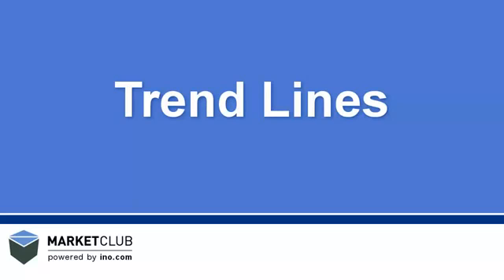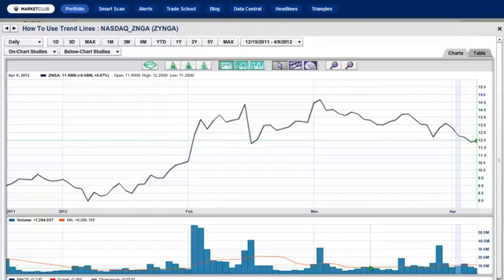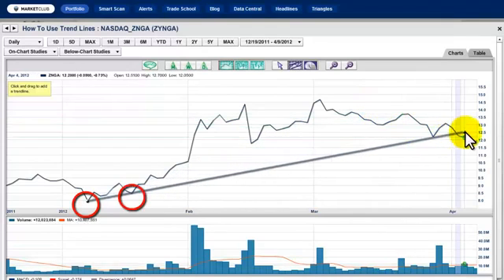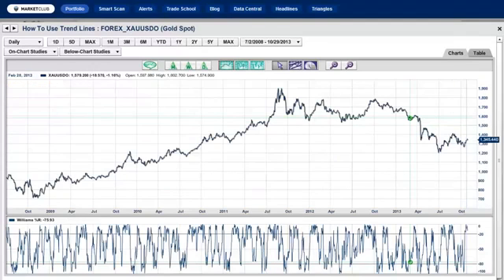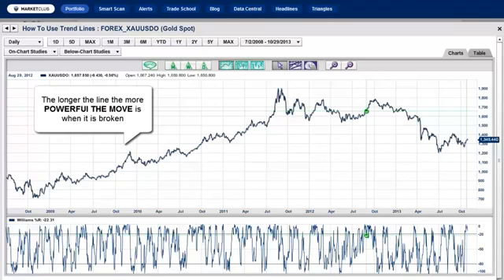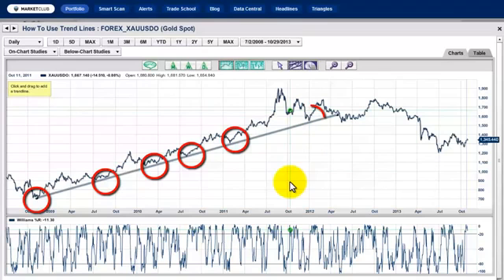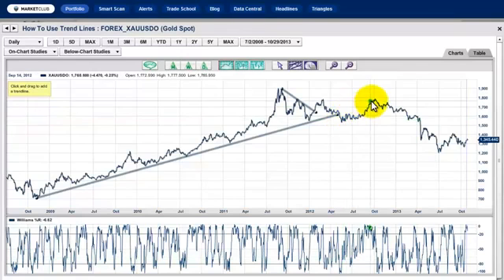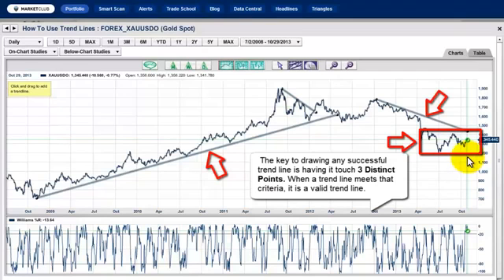Top Technical Indicators How To Use Trend Lines 360p